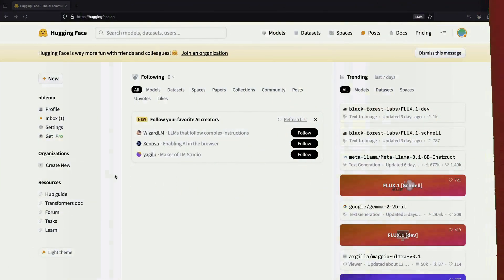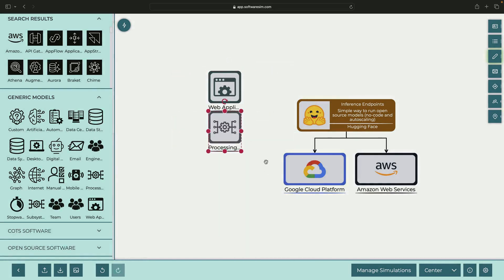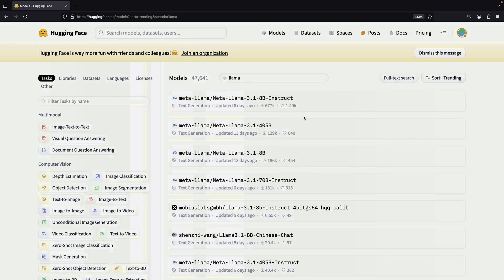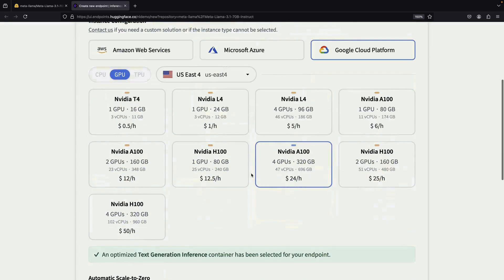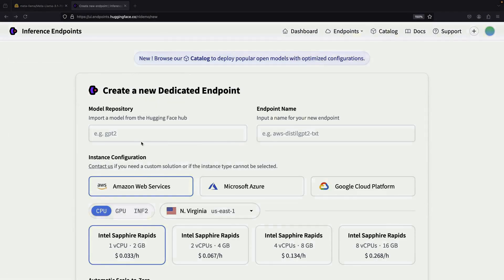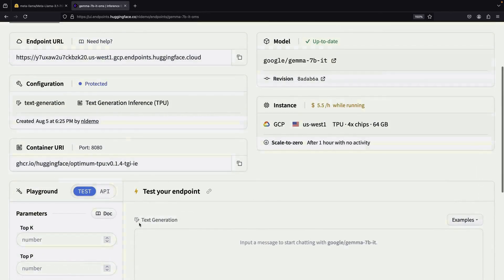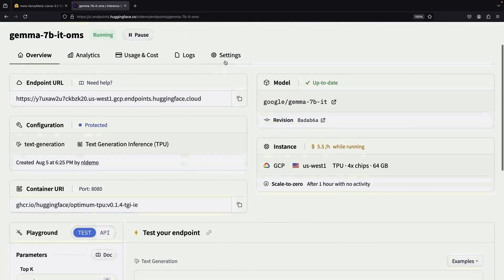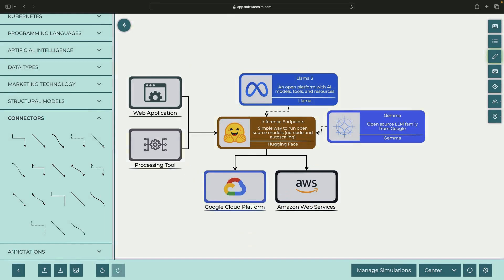Hands-On Introduction to Inference Endpoints (Hugging Face)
Learn how to use Hugging Face's Inference Endpoints to deploy and run powerful AI models like LLaMA without any coding! This step-by-step guide covers:
* What are Inference Endpoints and their benefits
* How to choose and deploy a model (focusing on LLaMA)
* Configuring your endpoint for optimal performance
* Testing your model and adjusting parameters
* Integrating the endpoint into your applications

Perfect for developers, data scientists, and AI enthusiasts looking to leverage state-of-the-art language models without the hassle of infrastructure management.